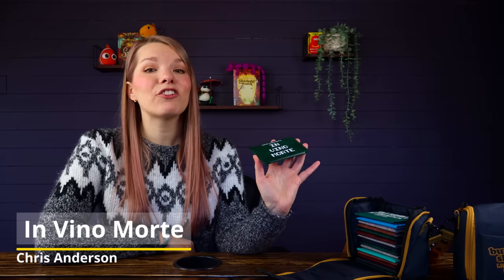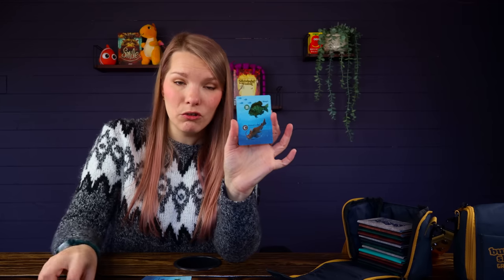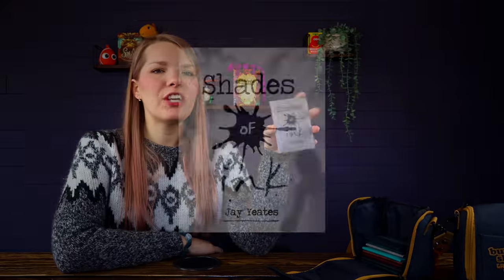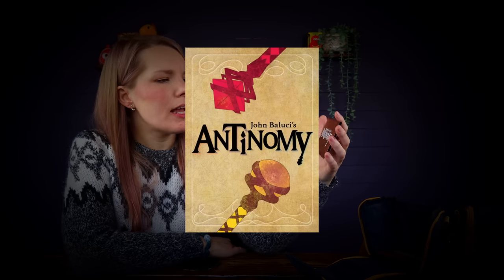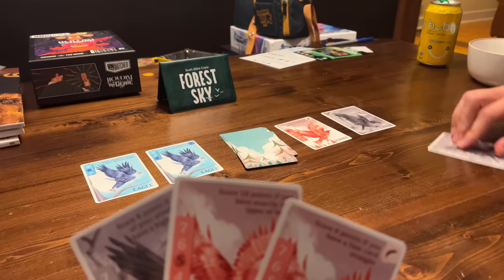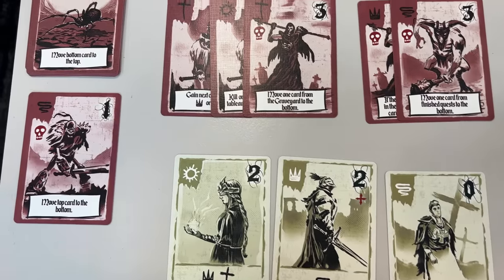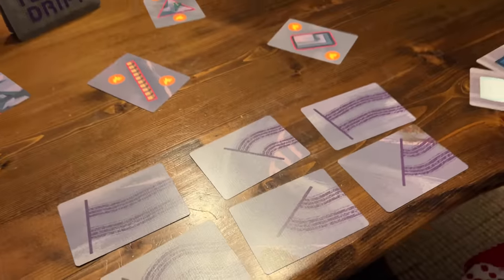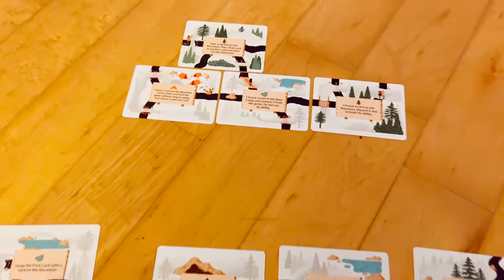My Button Shy Collection | What I have, What I've Played, & How I Store Them!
Welcome to Foster the Meeple, a channel dedicated to board games and all board gamey things! Join Jamie as she shows off her entire Button Shy Game Collection!

Join us for Foster the Game-a-Thon - a 24 hour all you can play board game event! This is a time to gather with friends and play some games!

Jump

00:00 - Intro
01:53 - How I store them
02:31 - The Games
21:50 - What I have coming
22:56 - My Favs
23:24 - Wrap Up
24:29 - A Little Bit Extra